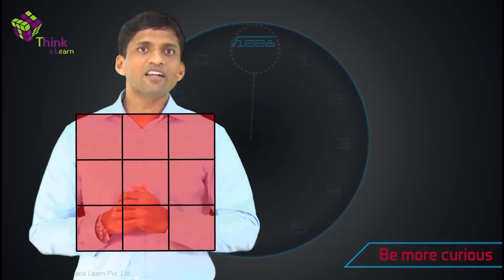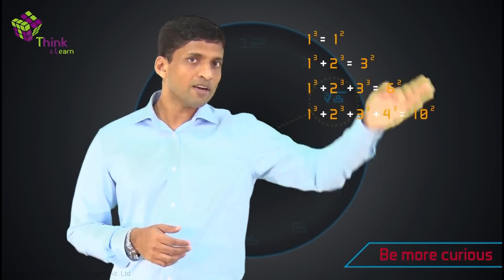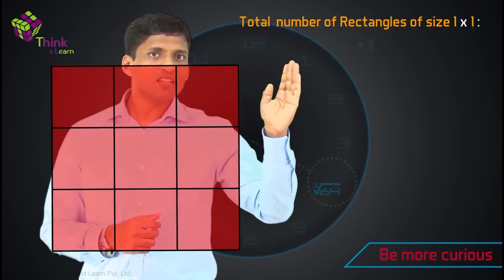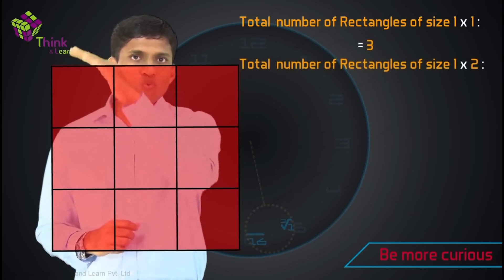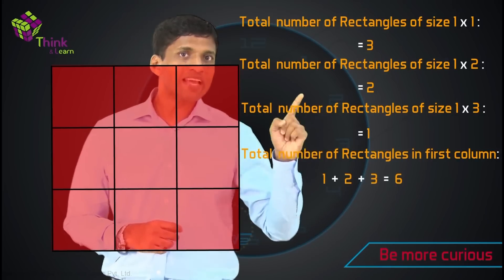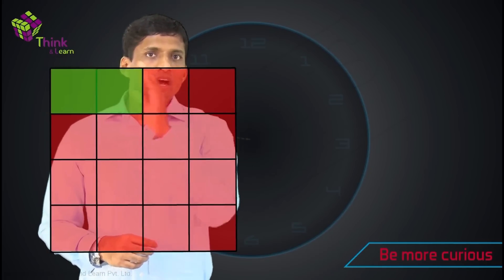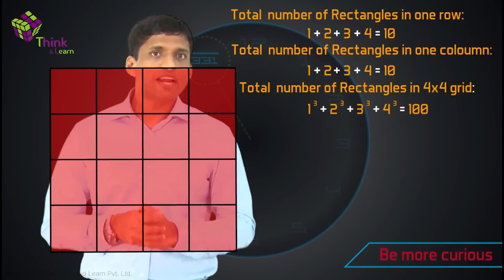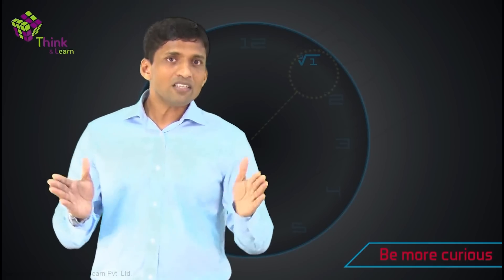Class 6-10 - Cubes and Cube Roots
What is the connection between squares and cubes? How are rectangles connected to cubes? What is the pattern to find the number of rectangles in a square and why does this pattern always hold good? Find out the answers to these questions and more through this interesting video module.